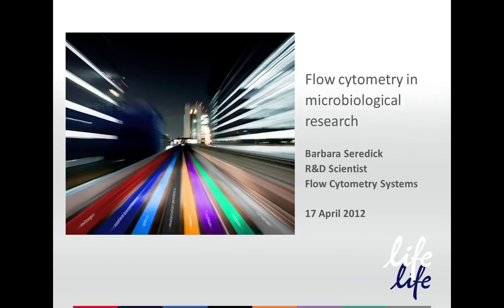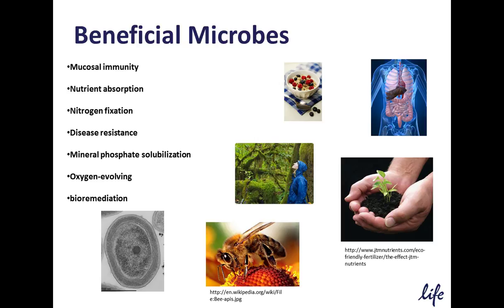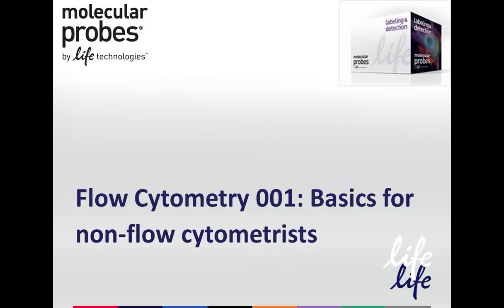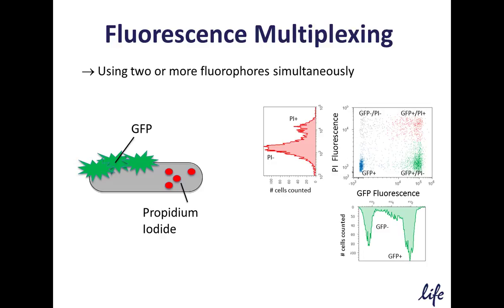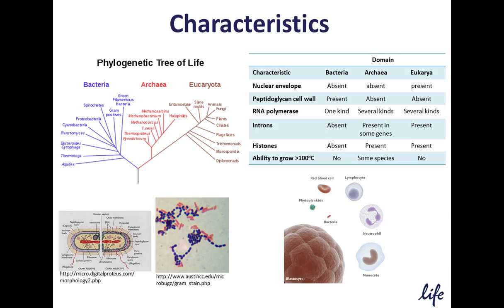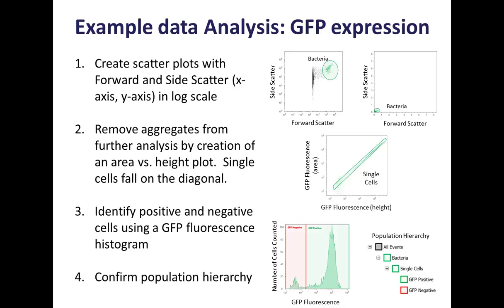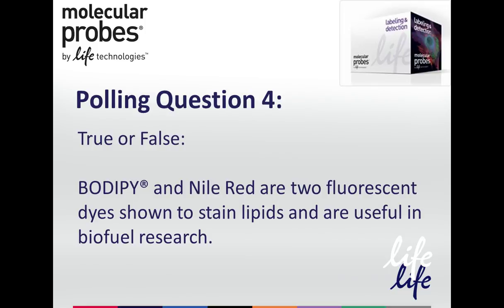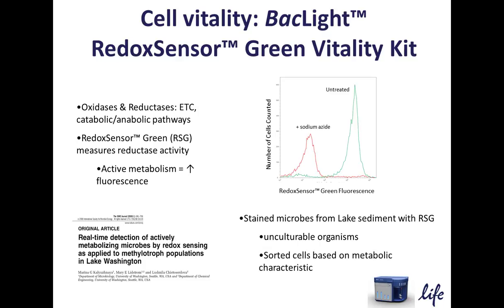Flow cytometry in microbiological research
In this webinar we will discuss how the multi-parametric nature of flow cytometry can be applied to microbiology  to study host-microbe interactions and detailed spatial and temporal analysis of microbial metabolism in different environments.